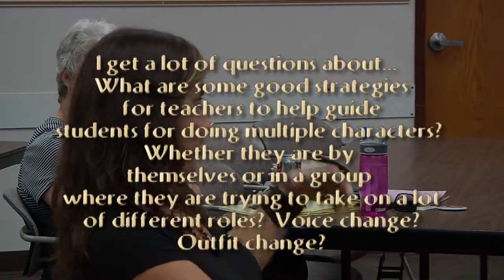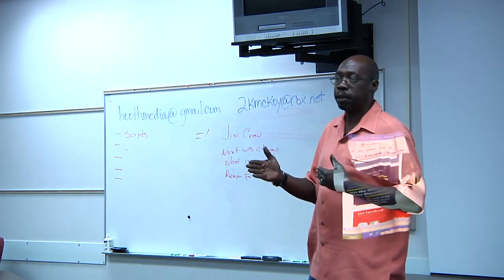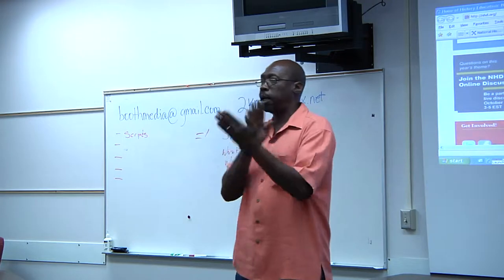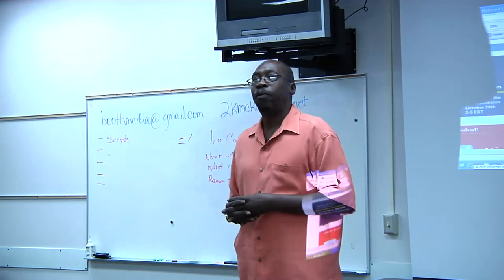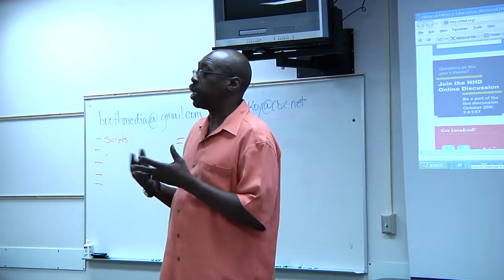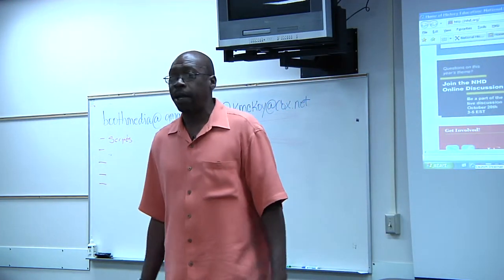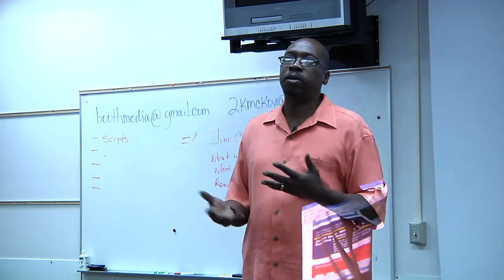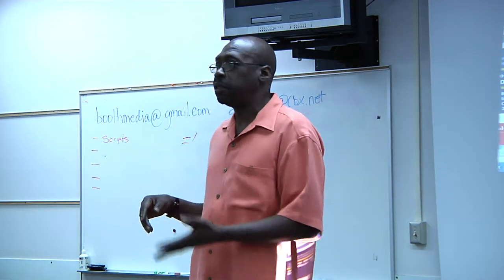Kevin McKoy 4.m4v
Actor Kevin McKoy talks with Arizona history teachers about how to create dramatic presentations for the National History Day competition. Part of a day of workshops hosted by the Arizona Historical Society. Part 4/4.